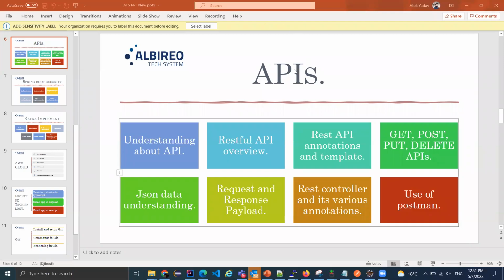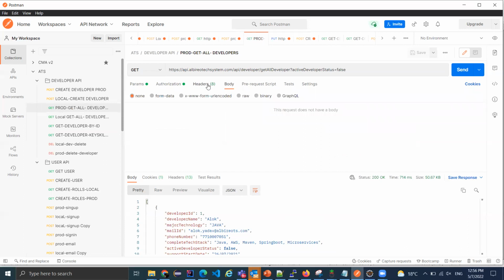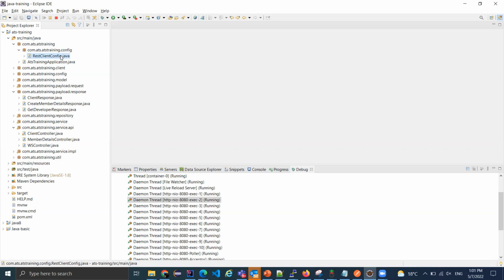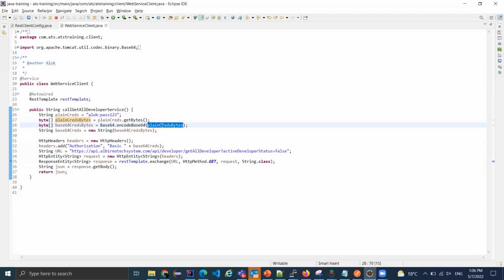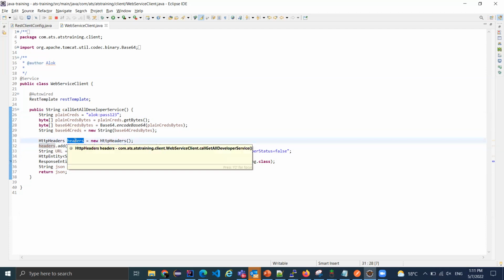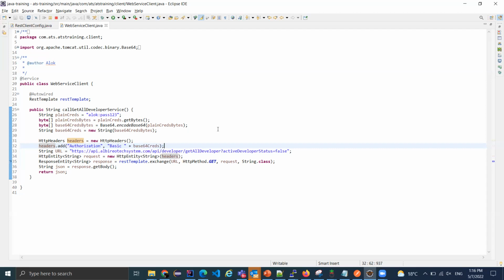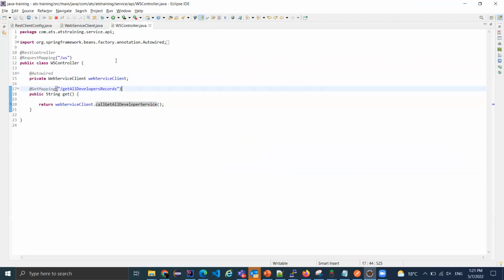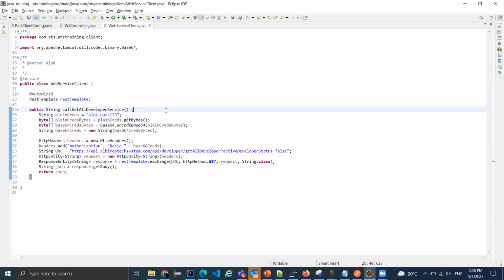Consume a secured RESTful API Web Service | Spring Boot | RestTemplate | Basic Authorization | NEW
This session explains how to consume a secured REST APIs in Spring Boot application using RestTemplate and Basic Authorization. This course is still in progress.